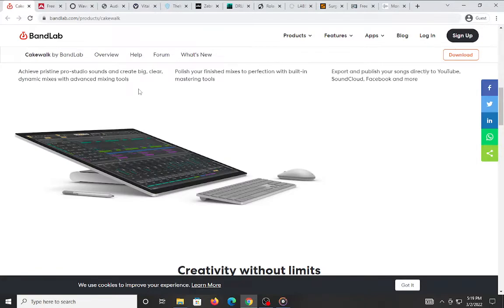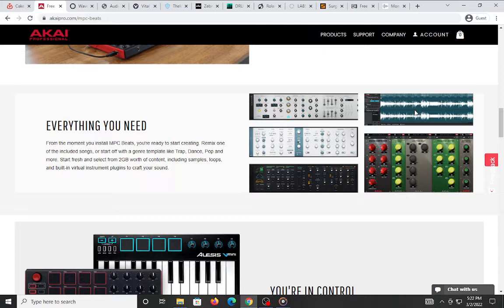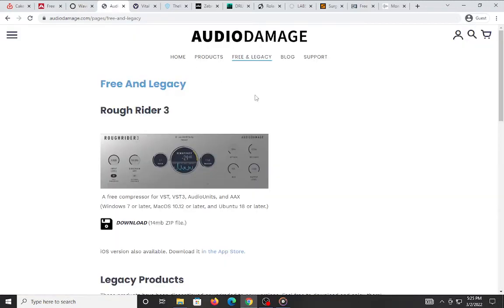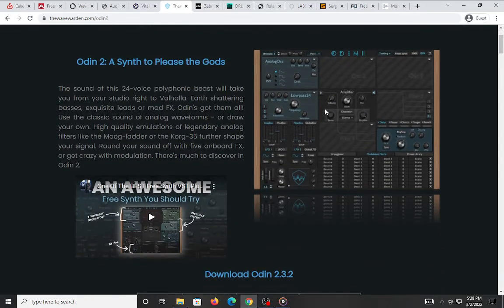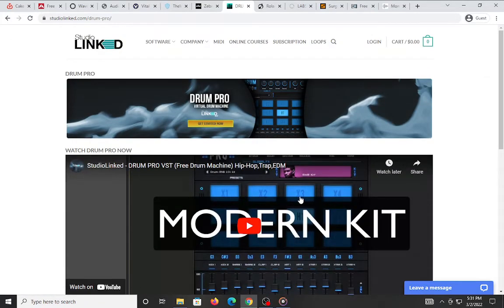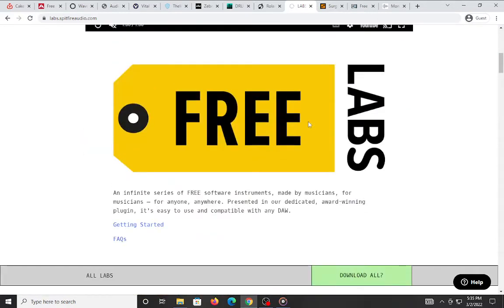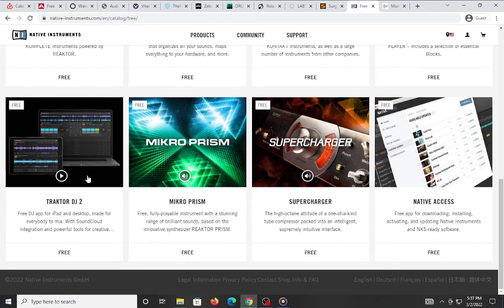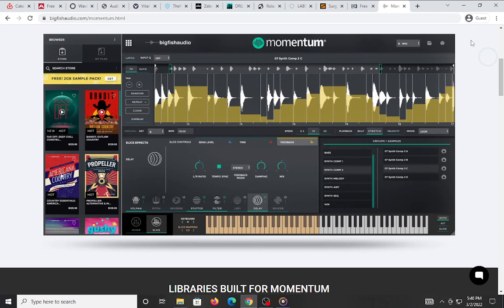Making Music for free in 2022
For those that are curious and want to explore the process of music production and beat making, there are quite a few different options available.  This includes DAWs and plugins.  There are a  few high quality tools that you can access to start making music for free.